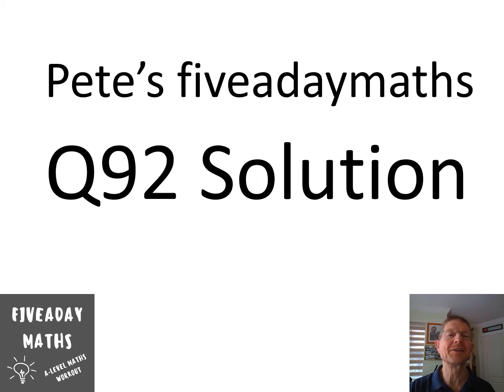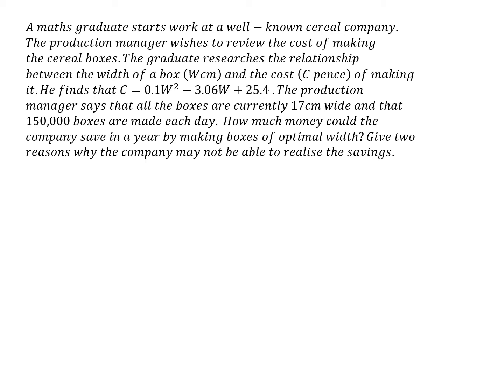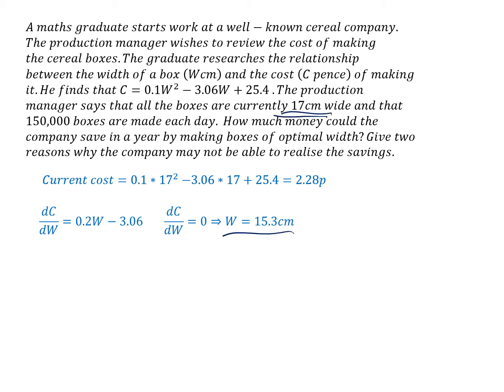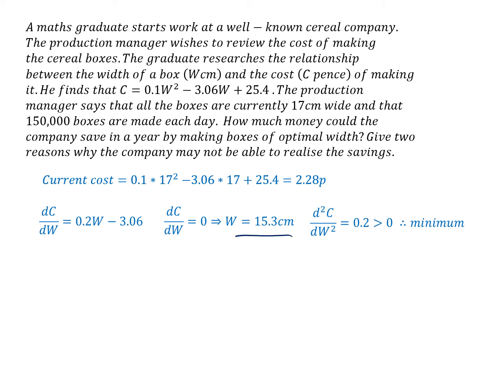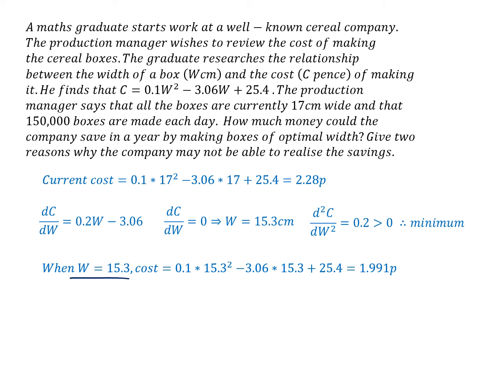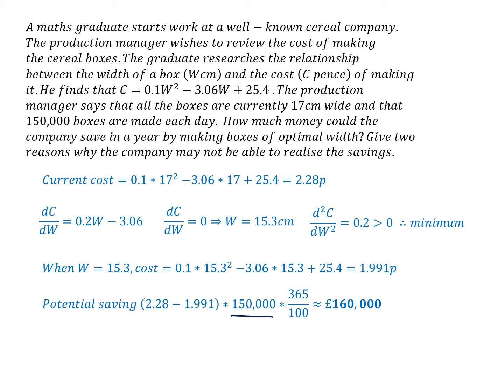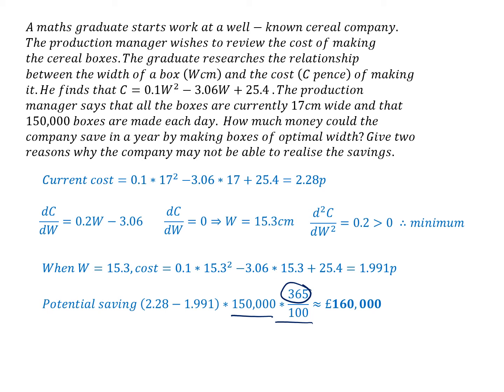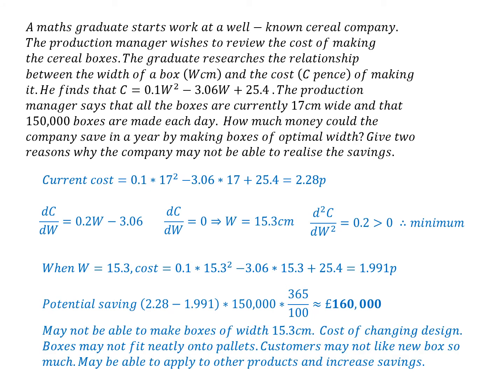Q92 Solution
How to model a real life situation with a quadratic. Cost optimisation problem.